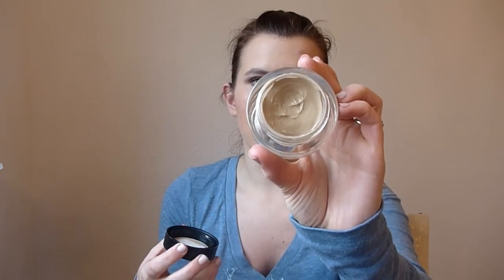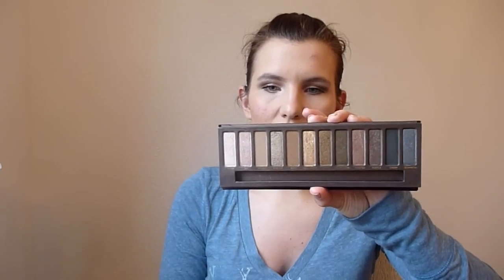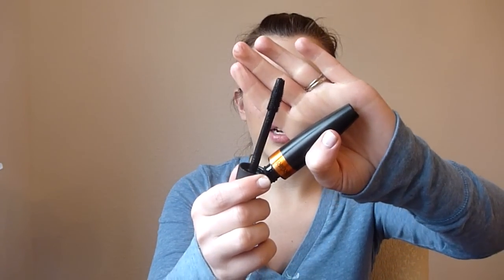January 2013 Favorites + Facebook Giveaway!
1. and "like" my page (not this post)
2. Go to my January Favorites link (posted on my page) and share

Rules:
2. You can share as many times as you want, but you will only be entered after your 1st share.
3. You must be 18 or older or have a parents permission
4. This is open internationally!
5. Have fun!!!

Please message me here of on Facebook if you have any questions!